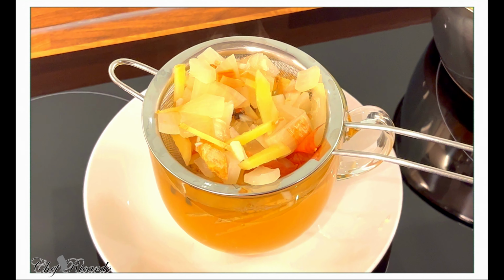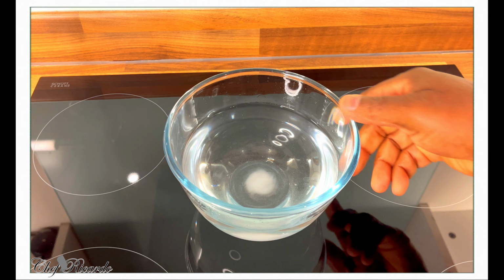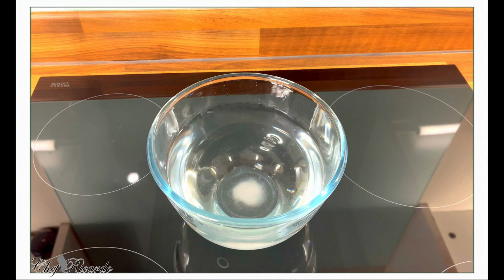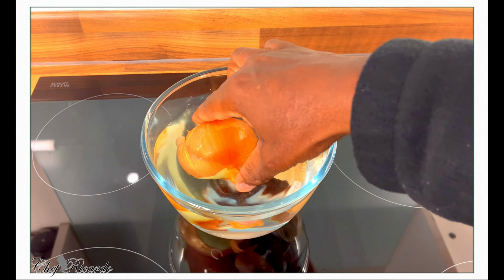Cleanse the Gut and Intestines in 3 days! All the dirt will come out of the body. Vein. my grandma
Cleanse the Gut and Intestines in 3 days! All the dirt will come out of the body. Vein. my grandma | Onion
Ingredients? 🆕
White onion 🧅🆕
￼Clove 🆕
Hot  Water  🆕
Ginger 🫚🆕

tea contains antioxidants and compounds that fight inflammation and lower triglycerides. Also, they help reduce cholesterol levels which further reduces the risk of heart disease. Its anti-inflammatory properties help reduce high blood pressure and prevent blood clots from forming.